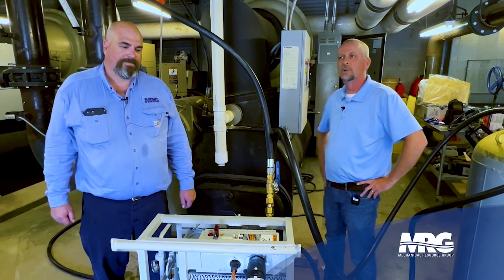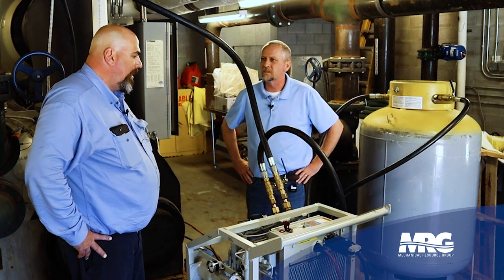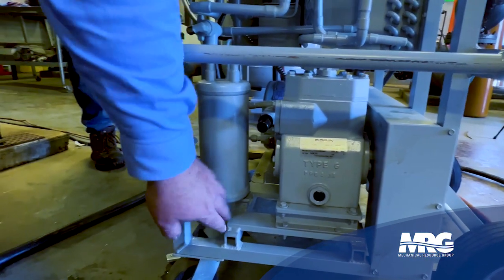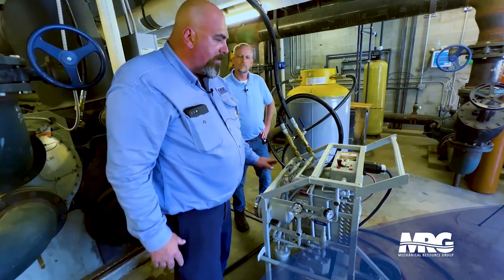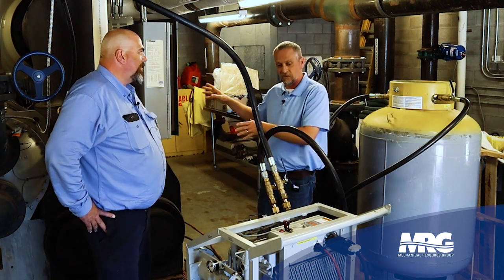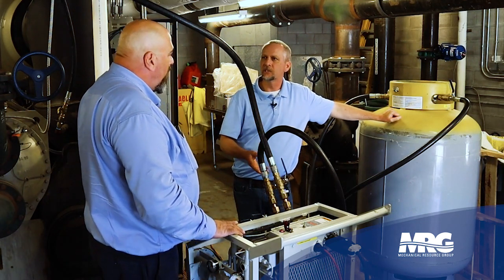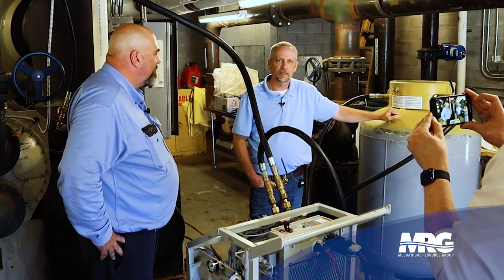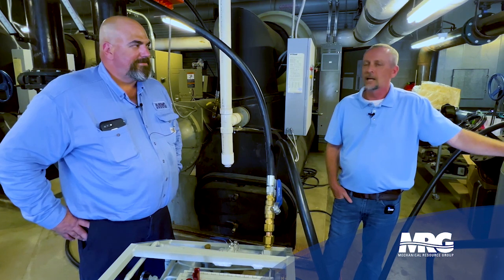Refrigerant Recovery on a Low Pressure Centrifugal Chiller | Mechanical Pros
Centrifugal chiller refrigerant recovery using a RefTec universal high & low-pressure recovery unit.

Learn how to properly recover liquid and vapor refrigerant using RefTec's Allvac Universal Refrigerant Recovery Unit.